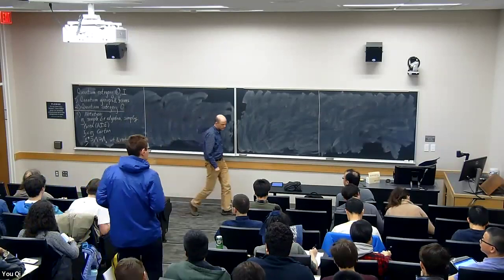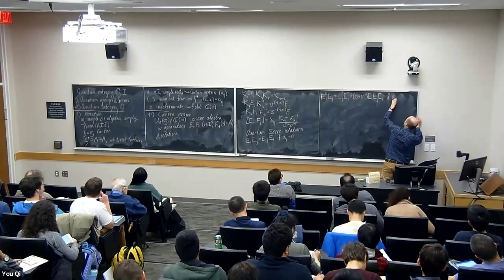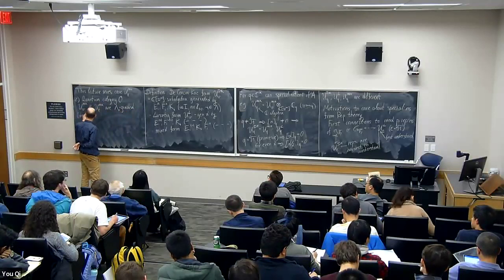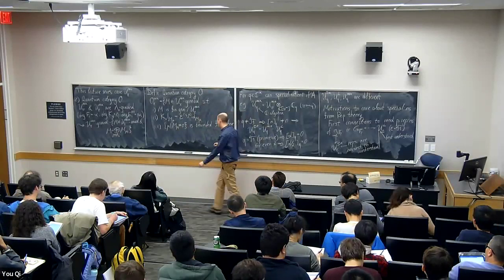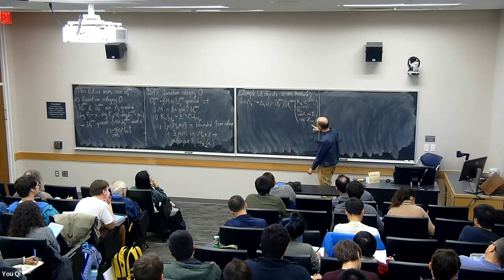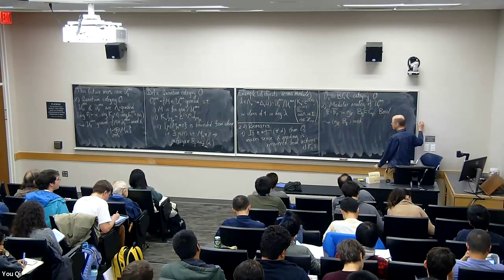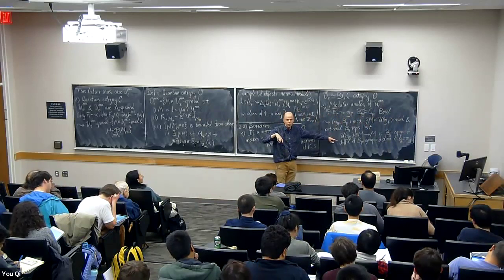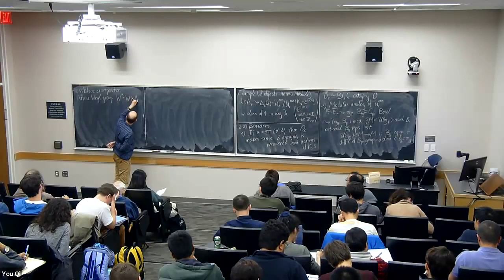Ivan Losev: Quantum category O, Part I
Abstract: The representation theory of quantum groups including at roots of unity is an important part of Lie representation theory. In this talk, we will study one of categories of representations: the quantum category O, which is a suitable analog of the classical Bernstein-Gelfand category O. We will relate it to a model representation category, the affine Hecke category, more precisely to the heart of the new tt-structure on that category (all these terms will be defined in the lectures). The lectures are based on arXiv:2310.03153.